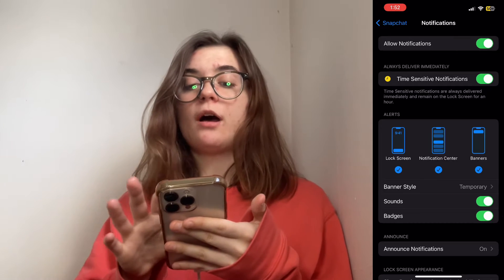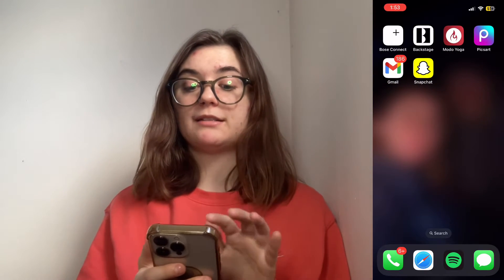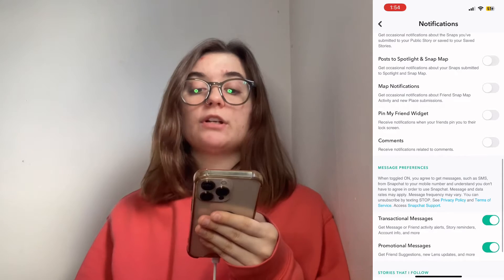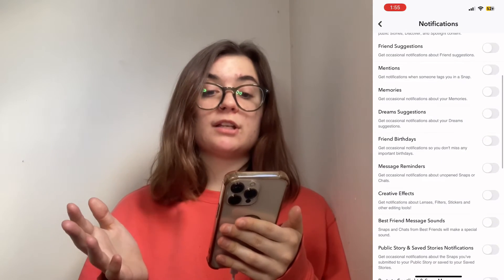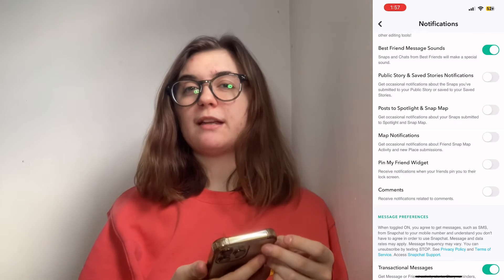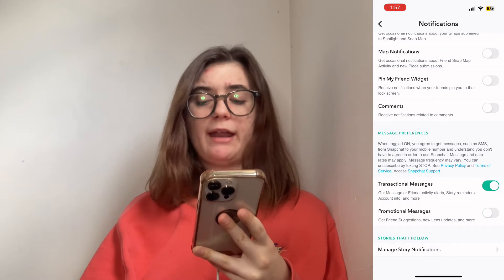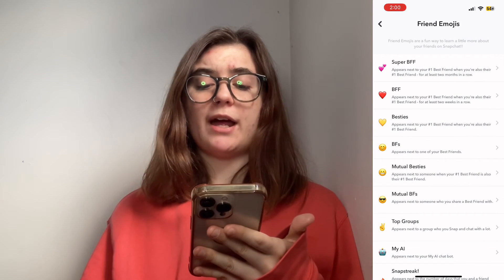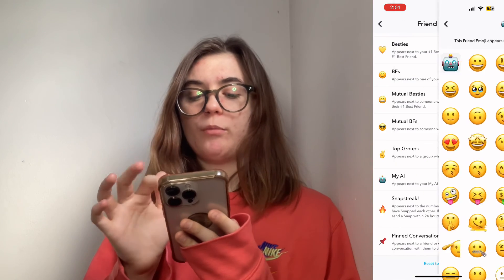How to turn off Snapchat notifications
📱💬 Turning Off Snapchat Notifications: A Comprehensive Guide! 💬📱

If you're tired of constant notifications from Snapchat, we've got you covered! In this tutorial, we'll walk you through two simple methods to turn off Snapchat notifications, both in your phone settings and within the Snapchat app itself. Let's dive in!

📌 JUMP TO KEY SECTIONS:
0:00 - Introduction
0:25 - Turning Off Snapchat Notifications via Settings
1:29 - Turning Off Snapchat Notifications within the App
4:27 - Bonus Tip: How to Edit Friends' Emojis on Snapchat

🛑 Turning Off Notifications via Settings:
1️⃣ Launch your phone's settings and navigate to the Snapchat app settings.
2️⃣ Tap on "Notifications" and toggle off "Allow Notifications" to disable all Snapchat notifications.

📲 Turning Off Notifications within the Snapchat App:
1️⃣ Open Snapchat and tap your profile icon.
2️⃣ Go to "Settings" and then select "Notifications."
3️⃣ Customize your notification preferences by toggling specific options on or off.

🌟 Bonus Tip: Editing Friend Emojis on Snapchat:
1️⃣ Go to Snapchat's settings.
2️⃣ Under "Additional Services," select "Friends Emojis."